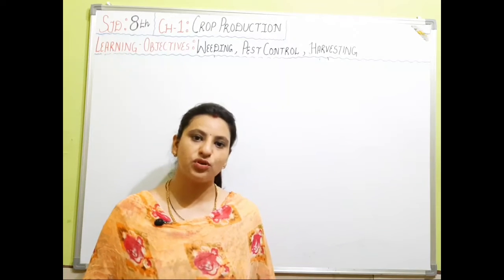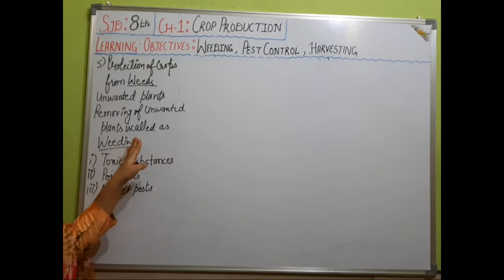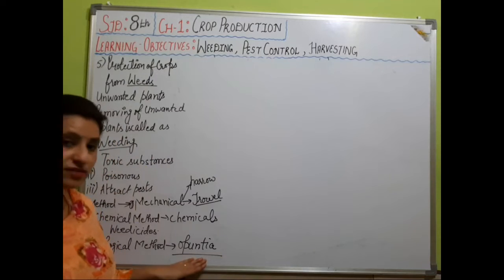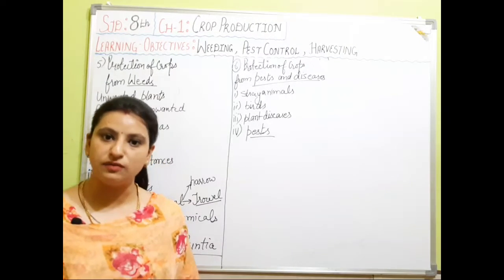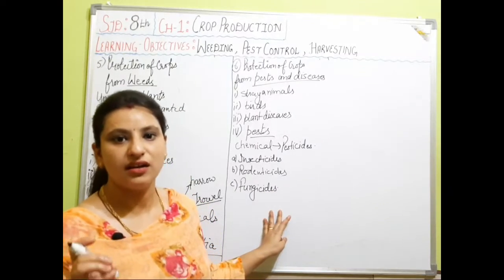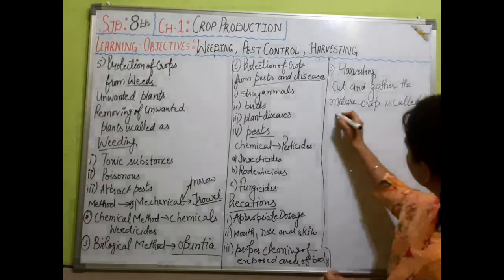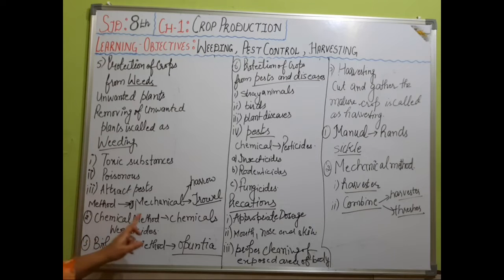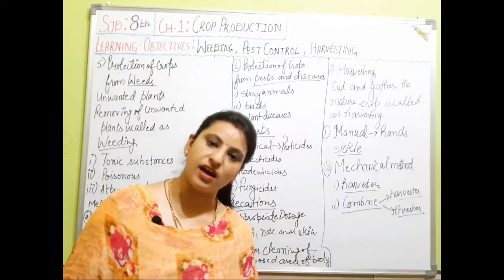CROP PRODUCTION / HIM TUTORIALS / 8th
PROTECTION FROM WEEDS
PROTECTION FROM PESTS
HARVESTING